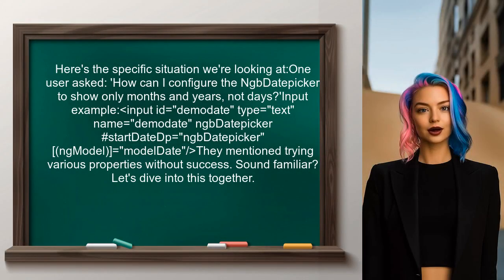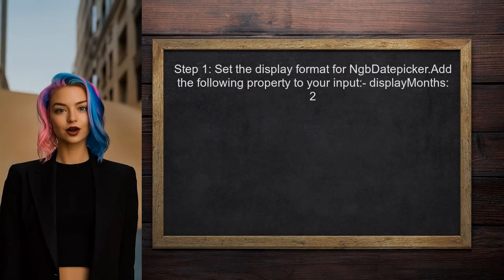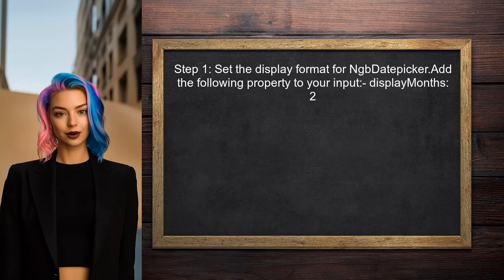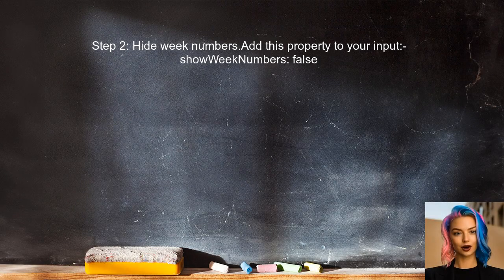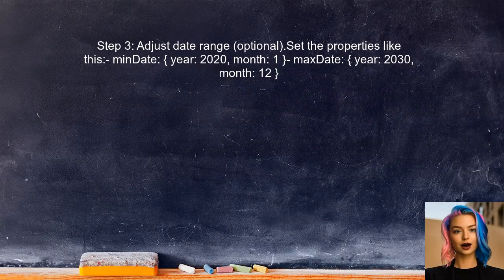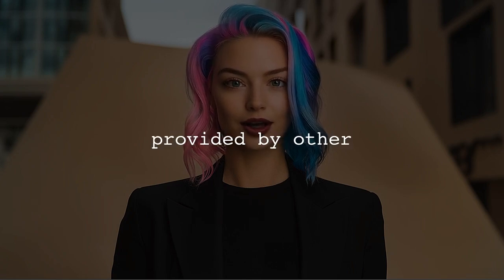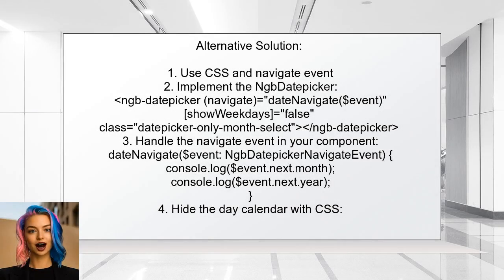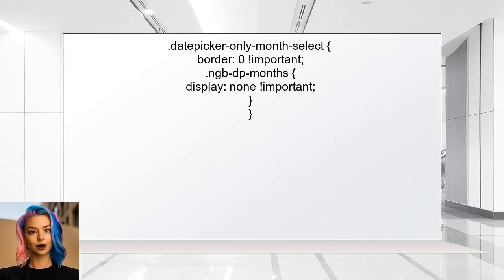How to Configure NgbDatepicker to Show Only Months and Years in Angular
In this video, we'll explore how to customize the NgbDatepicker component in Angular to display only months and years. Whether you're building a date selection feature for a booking system or a form that requires a simplified date input, this tutorial will guide you through the necessary steps to achieve a clean and user-friendly interface. Join us as we dive into the configuration options and best practices for implementing this functionality effectively.

Today's Topic: How to Configure NgbDatepicker to Show Only Months and Years in Angular

Related to: ngbdatepicker, angular, datepickerconfiguration, showmonthsandyears, angulardatepickertutorial, ngbdatepickertutorial, angularuicomponents, datepickercustomization, angularforms, webdevelopment, front-enddevelopment,